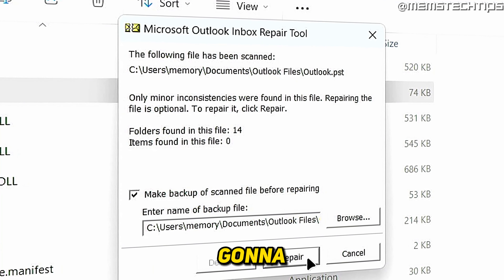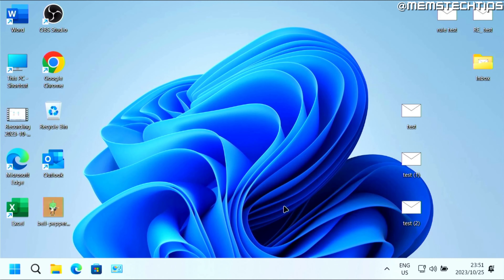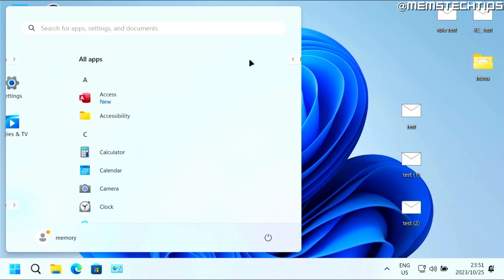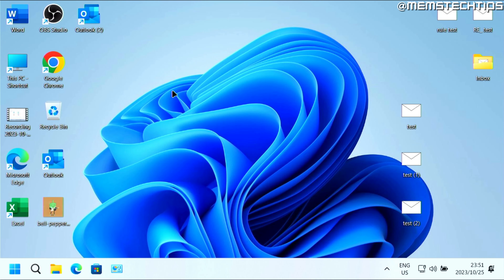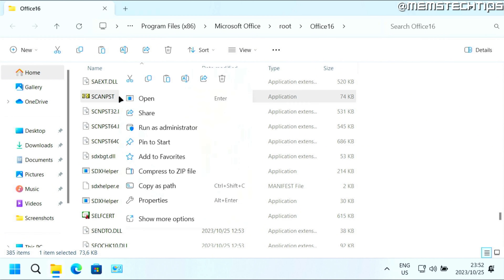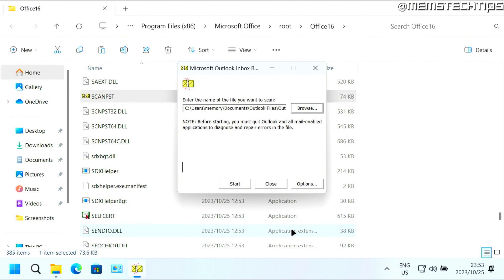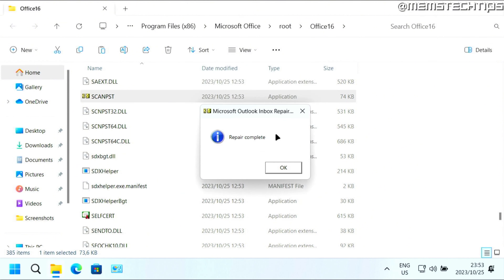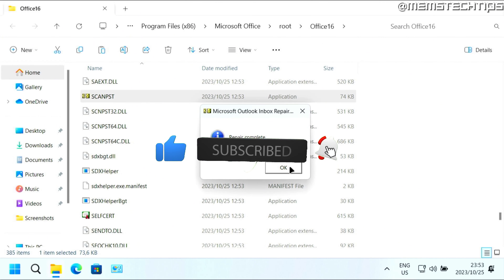How to Repair Corrupt Outlook PST Files (Tutorial)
In this tutorial video, I'll show you how to repair corrupt Outlook pst files. So, if you've been experiencing errors in Outlook and you're wondering how to repair your Outlook pst files with the inbox repair tool, this video is for you as I'll take you through the entire process step-by-step.